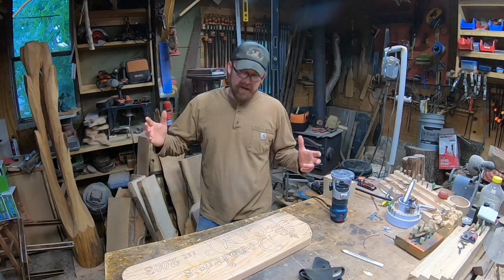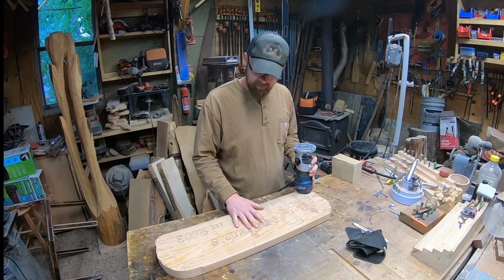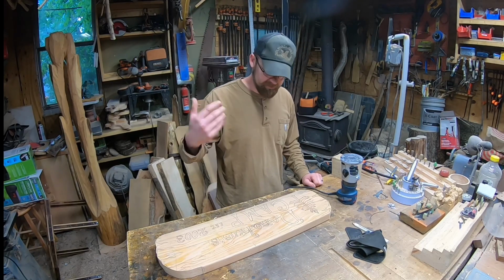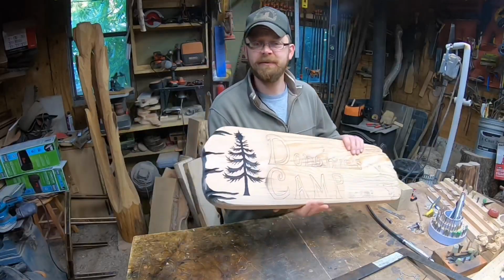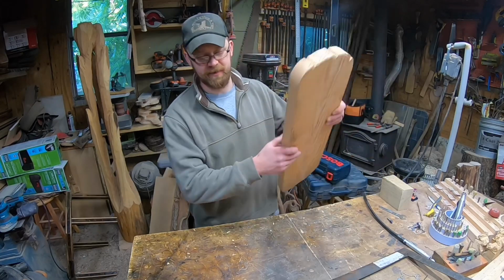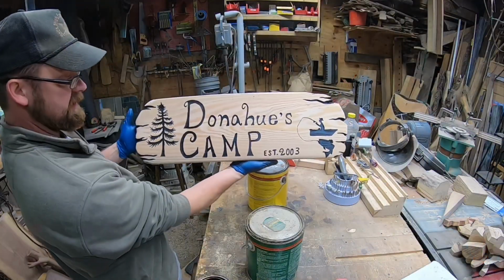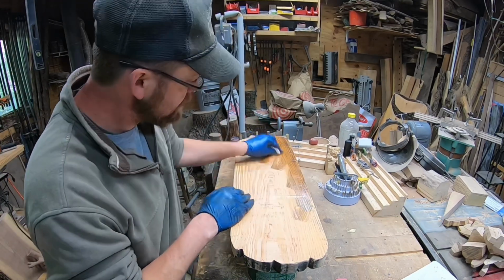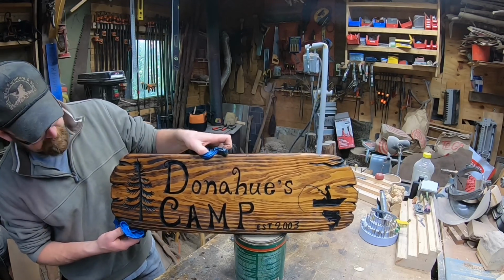Making a custom wooden sign .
Making a custom wooden sign. I will be using a Bosch router my foredom flex shaft with a few saburrtooth burrs to create this sign .

Amazon links

Bosch colt router kit
Foredom flex shaft
V groove router bit
Saburrtooth burr taper coarse
Saburrtooth burr bud coarse
Makita sander
Sanding discs
Go pro hero 7 black